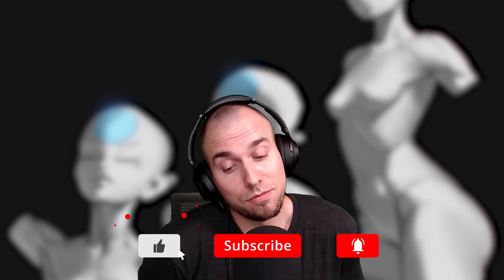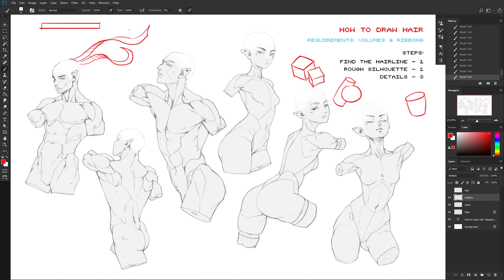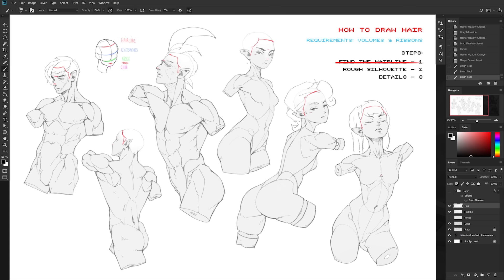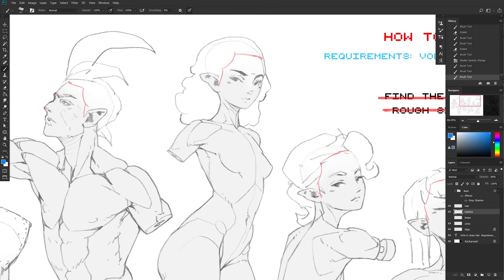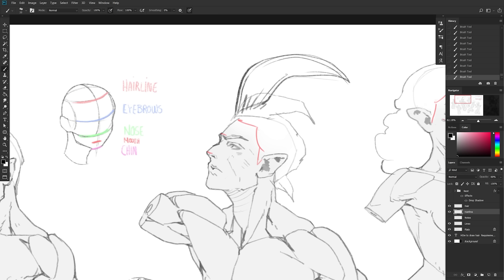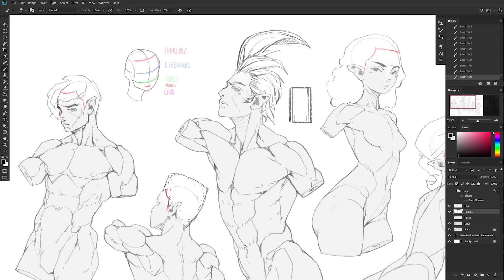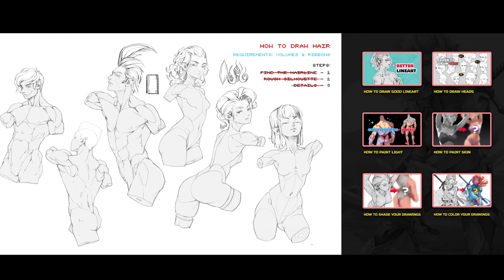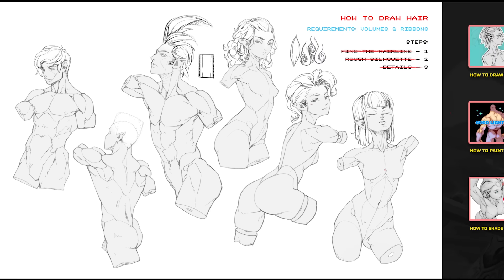HOW TO EASILY DRAW HAIR (male & female)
Waddup guys, finally tackling this topic after it's been requested in every single previous videos - this week's tutorial goes over how I draw hair for my characters. The same can apply to fur as well I guess so if that's been a problem area for you, I hope this helps!